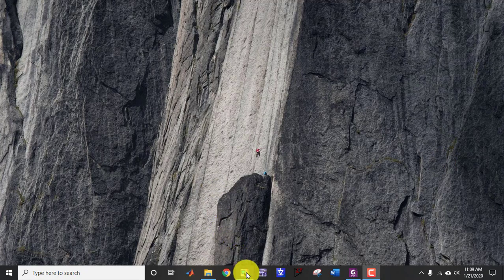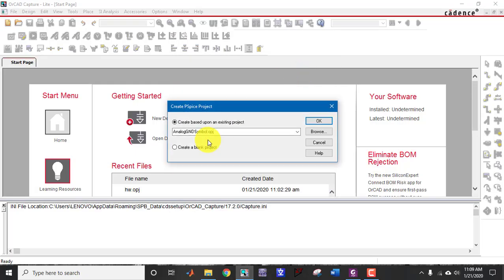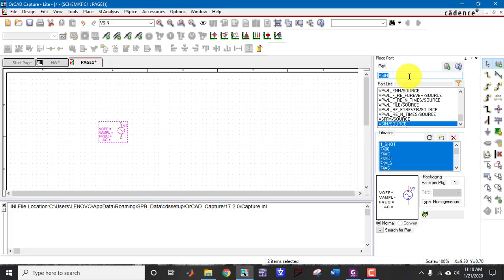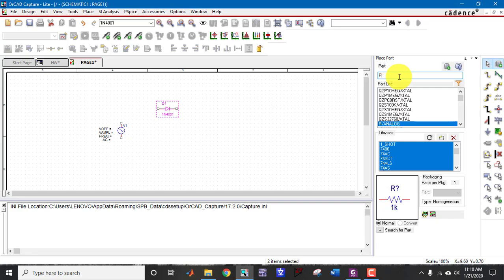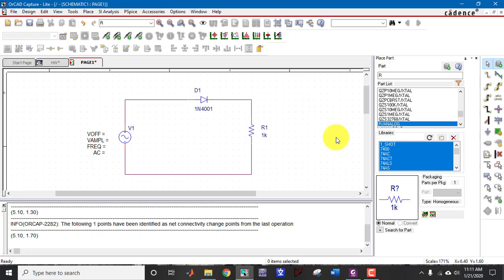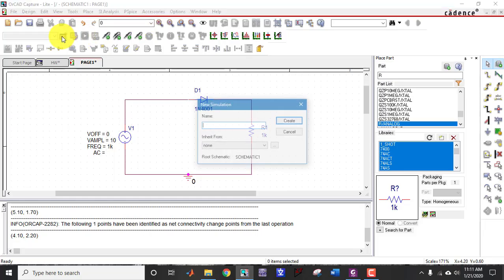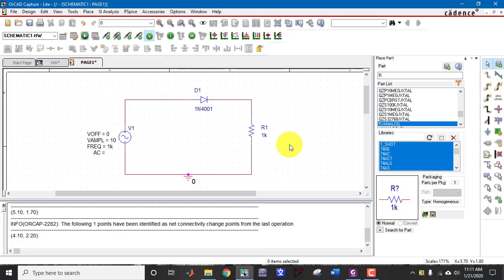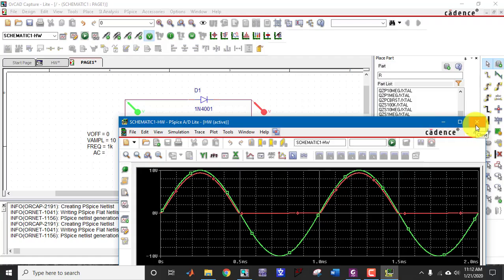Half-Wave Rectifier Circuit using PSpice Simulation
In this video, Half wave rectifier circuit simulated using OrCad PSpice Simulations.